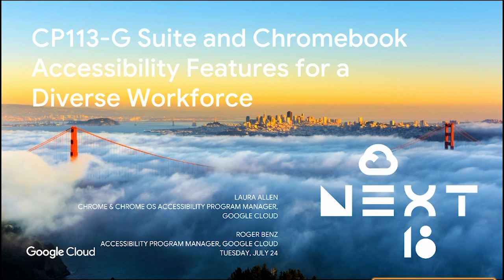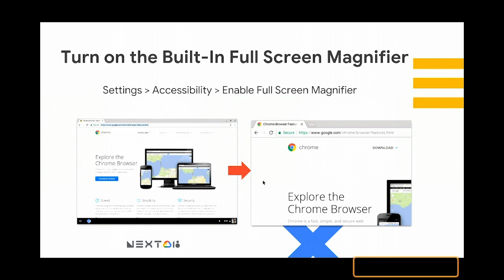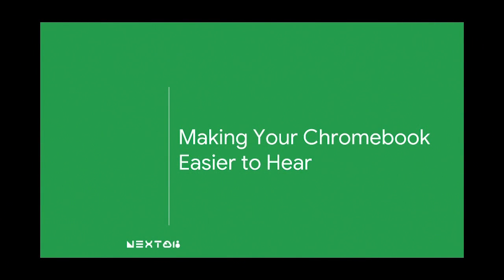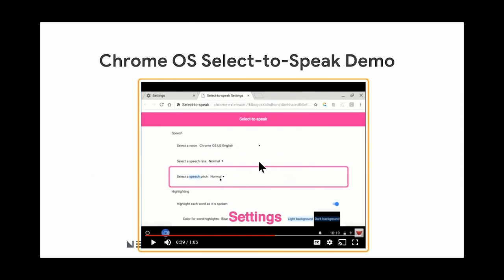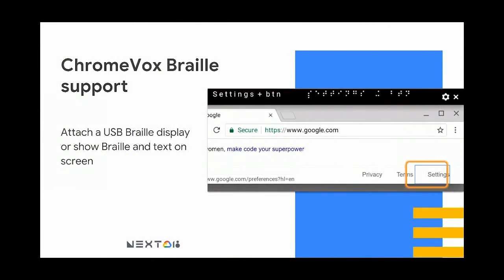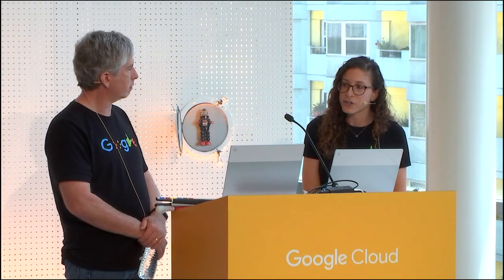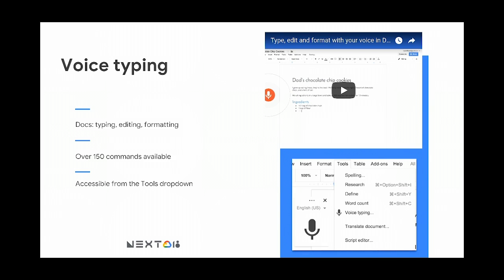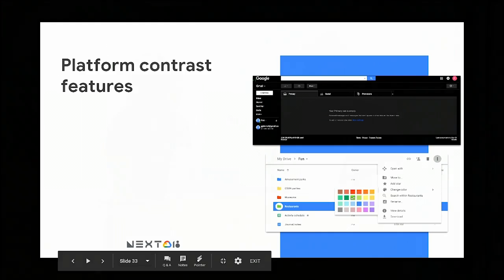G Suite and Chromebook Accessibility Features for a Diverse Workforce (Cloud Next '18)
Companies and organizations are more competitive when they have a diverse workforce. An important aspect of a diverse workforce is those who happen to have a disability. In this session learn how G Suite and Chromebook accessibility features are available for those who need assistive technology. G Suite and Chromebook have assistive technology features for people with visual impairments, who are deaf or hard of hearing, or have a motor impairment.

CP113